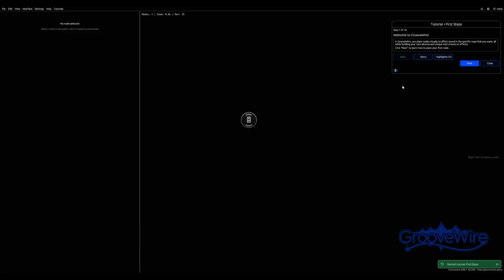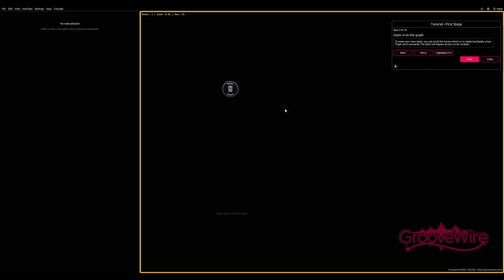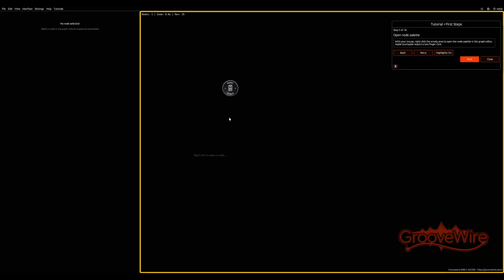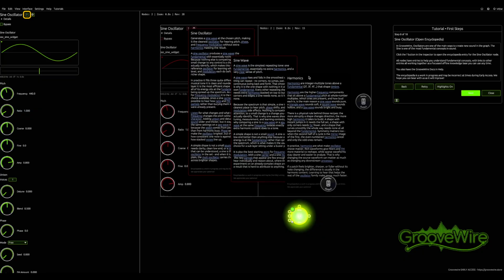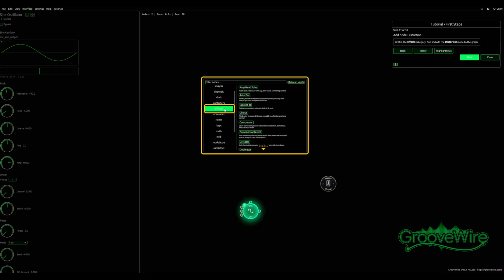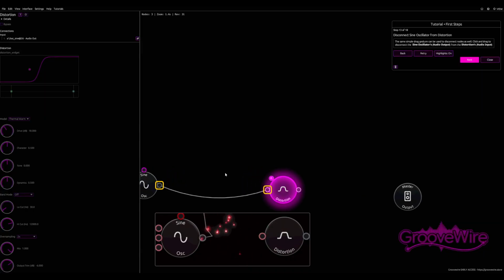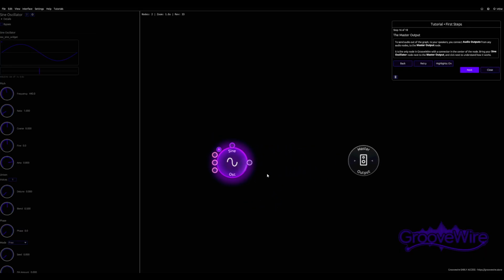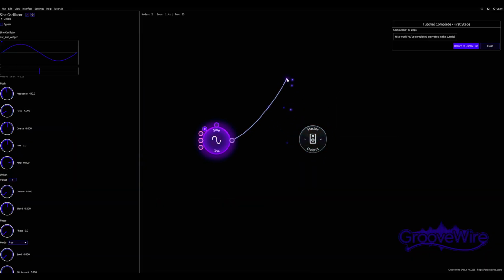First Steps - Tutorial 1 - GrooveWire Early Access 0.1.12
First Steps
Tutorial 1 from GrooveWire Early Access 0.1.12
Tutorial Voice: Haley D.

FOUNDER1 Early Access lifetime packages are available NOW!
Submit your feature in the YOUR FEATURE! event. We build it.